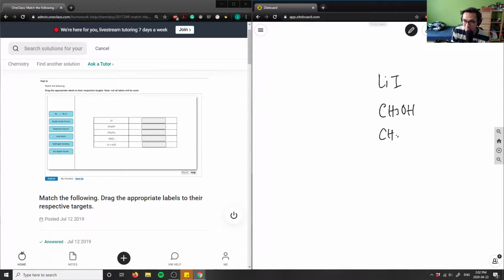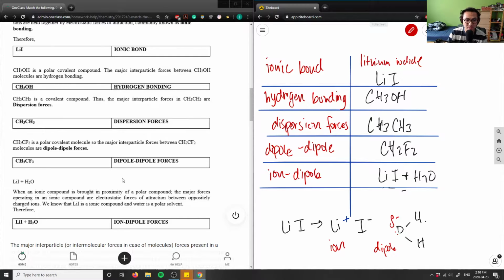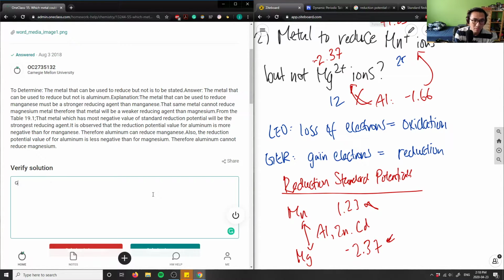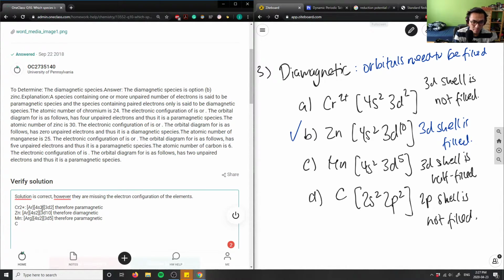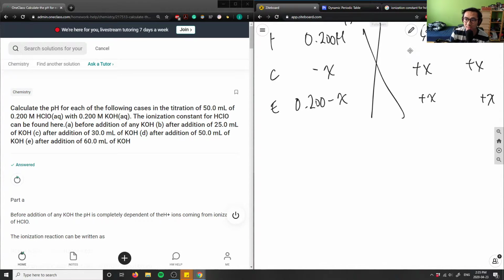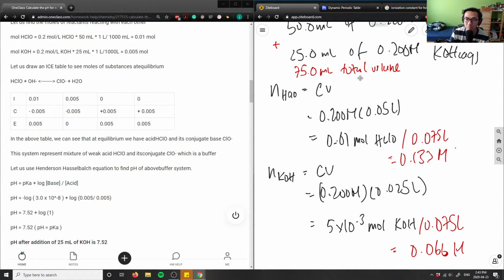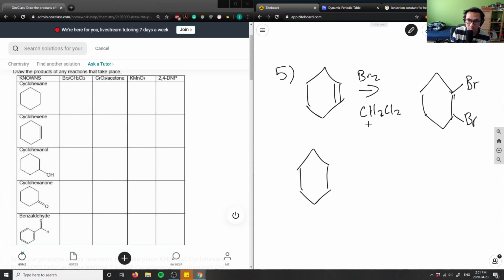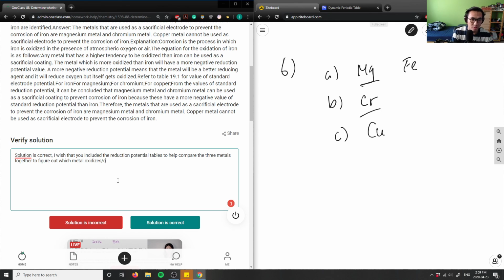Q&A with Joey - Popular Chemistry Questions